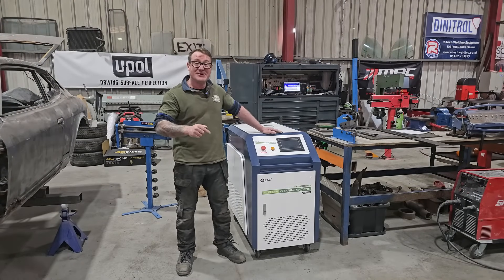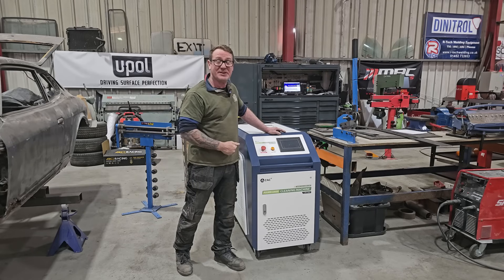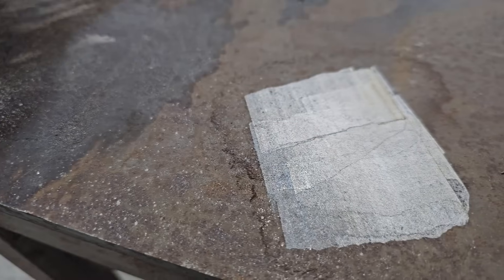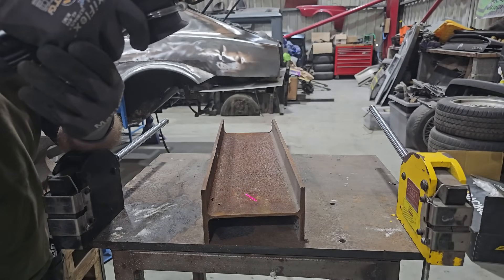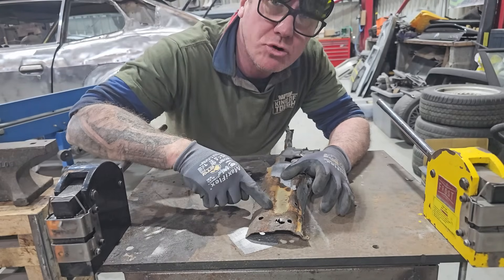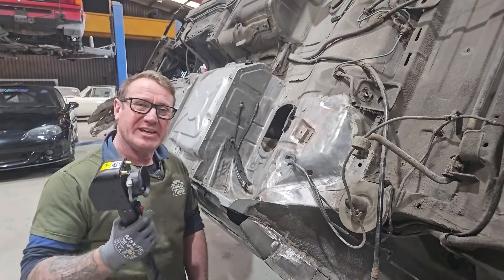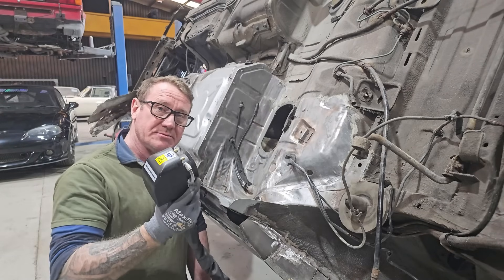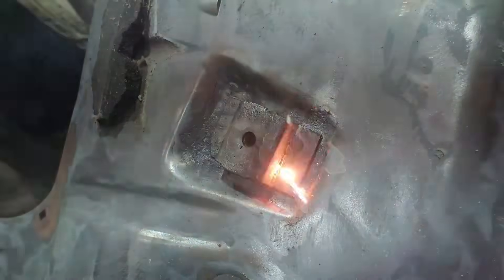Revolutionary Laser Cleaning Machine Removes Rust from Porsche 911! -ZAC Laser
Witness the incredible power of the 300W Pulse Laser Cleaner as showcased by Yorkshire Car Restoration in this mesmerizing video. Say goodbye to stubborn rust stains on your beloved Porsche 911 with this innovative tool. Designed to be the ultimate companion for automotive enthusiasts, the laser cleaning machine effortlessly eliminates rust and restores the gleaming shine of your classic car.

Don't miss out on the opportunity to own this remarkable laser cleaning machine!

The video provided by ZAC Laser influencer - Yorkshire Car Restoration.